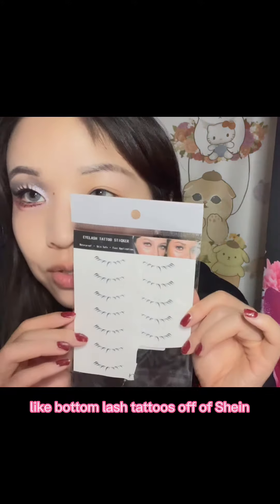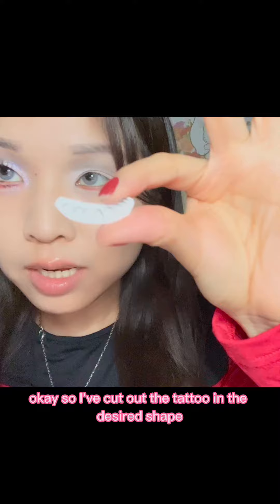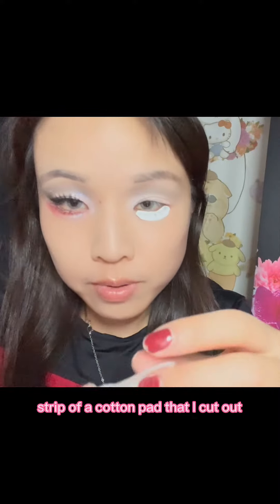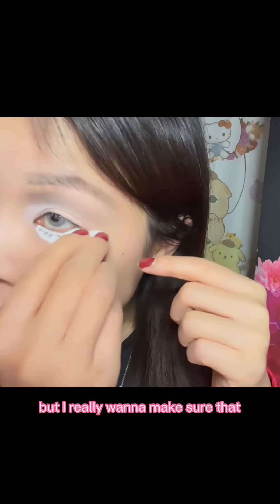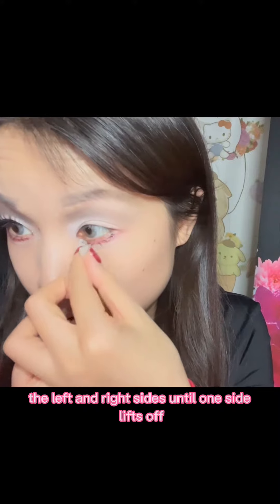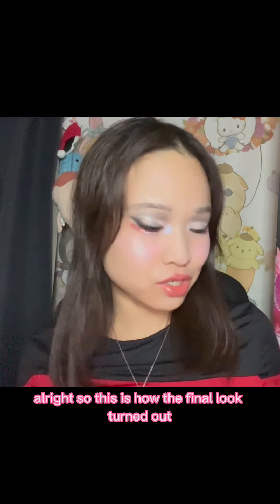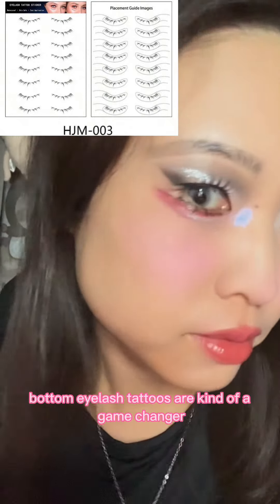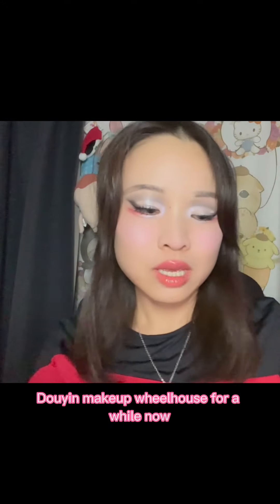NEW viral douyin trend: eyelash tattoo stickers 👁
💡 P R O T I P: Watch the video at 1.5x speed to save time. 😬